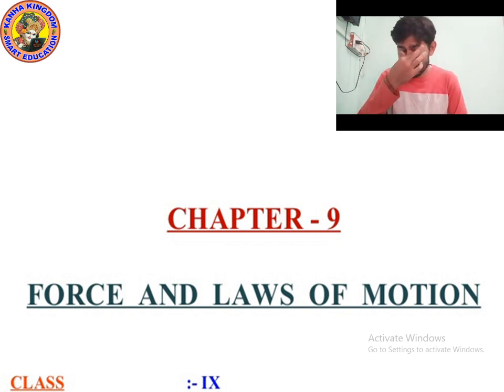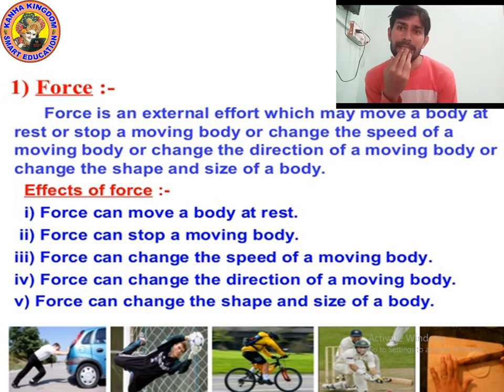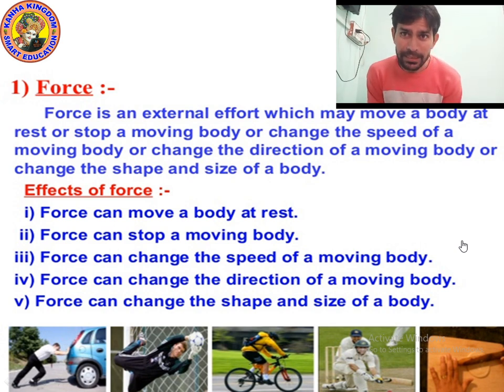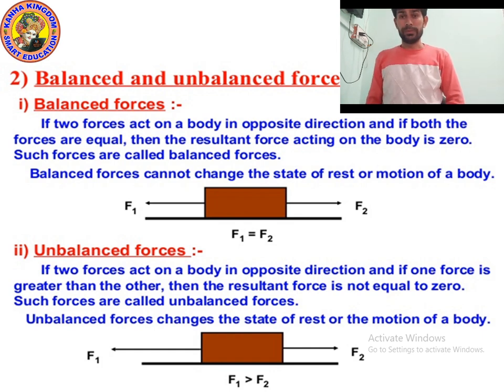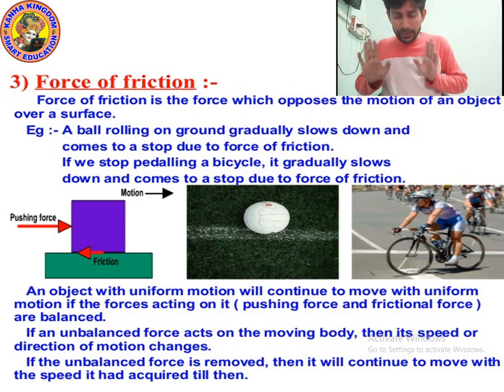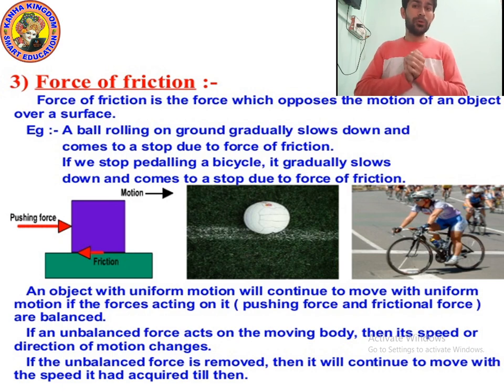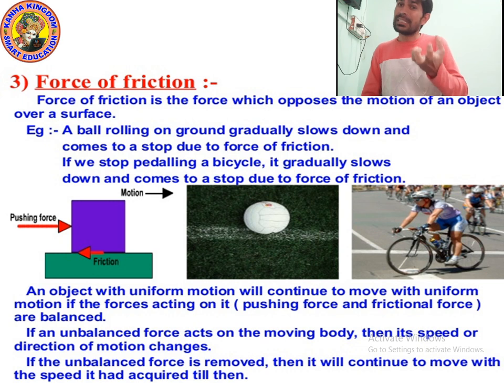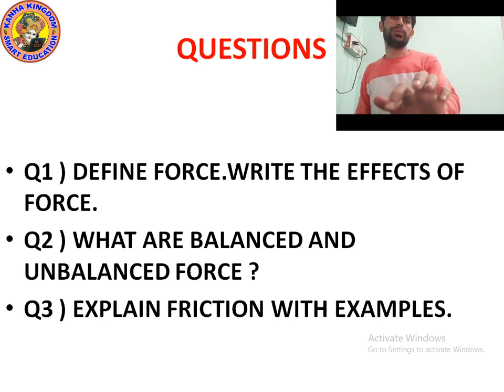SCIENCE NINTH CH 9 P1